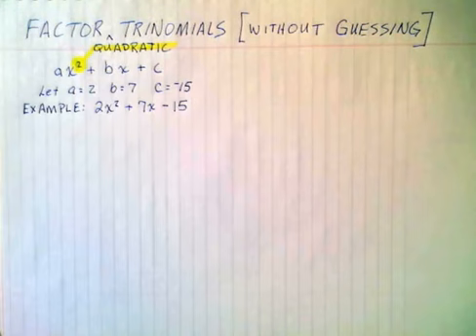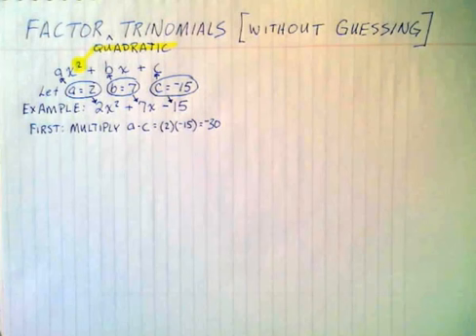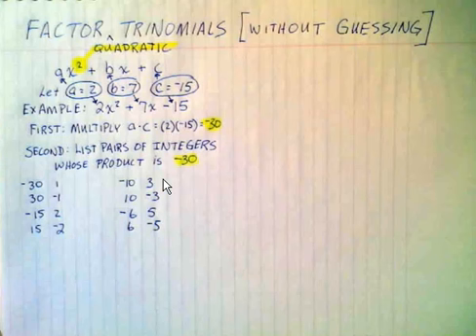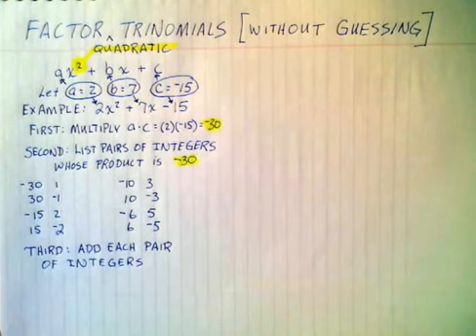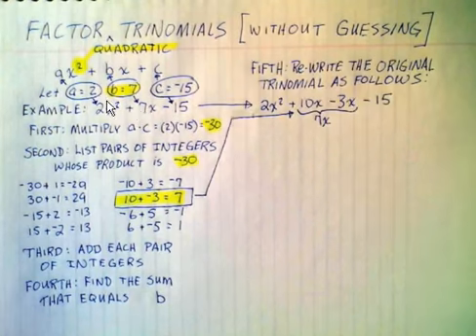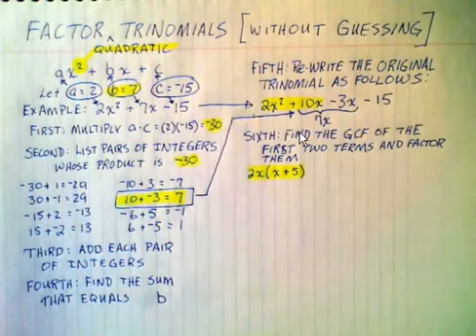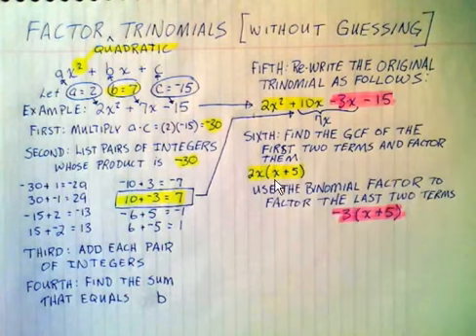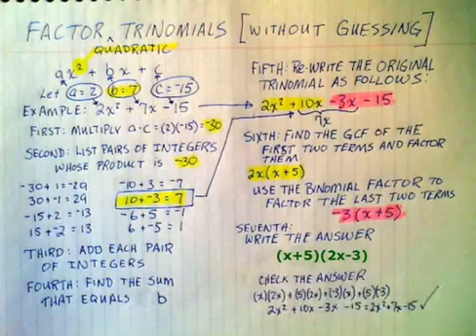factoring_trinomials_without_guessing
As an example I factored 2x^2 + 7x -15 using a method that does not require guessing.